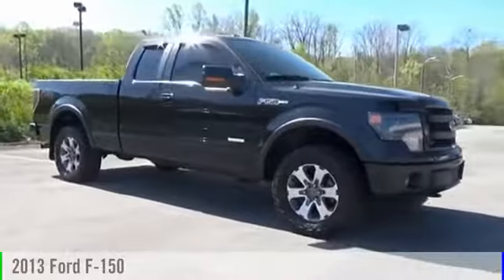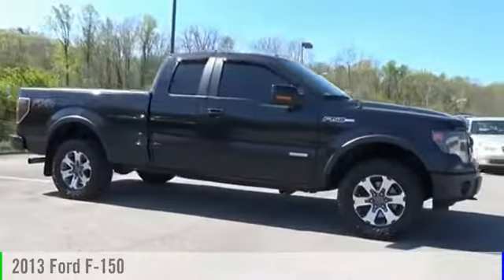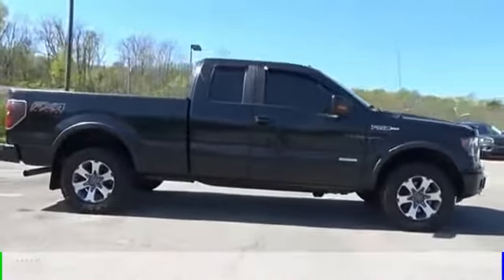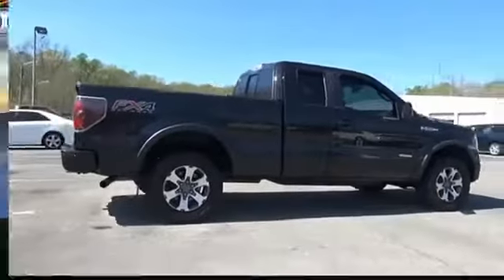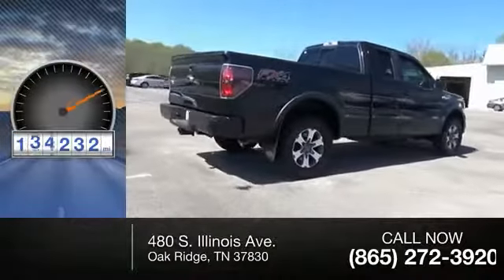2013 Ford F-150 Oak Ridge TN G1554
2013 Ford F-150 FX4

480 S. Illinois Ave.